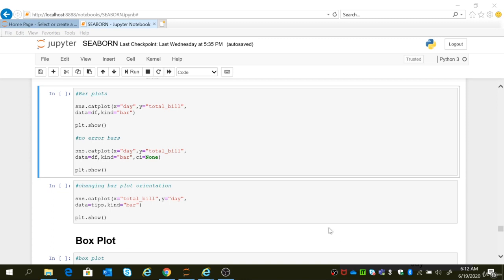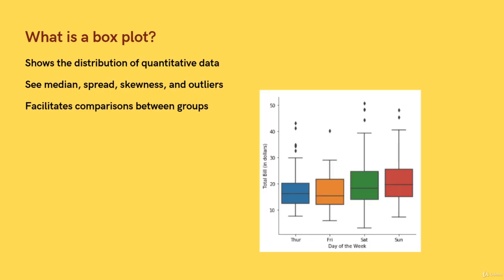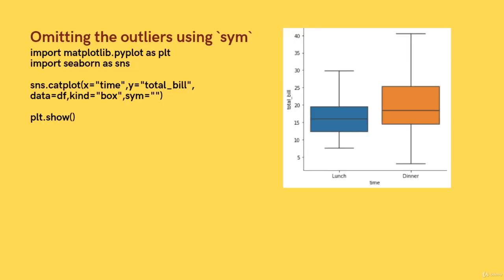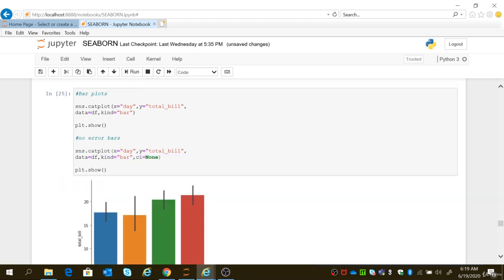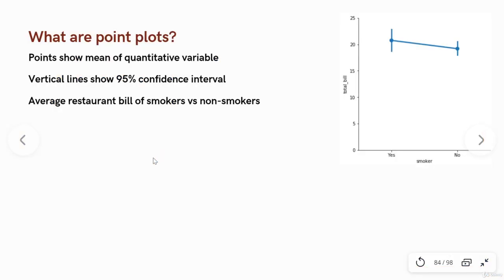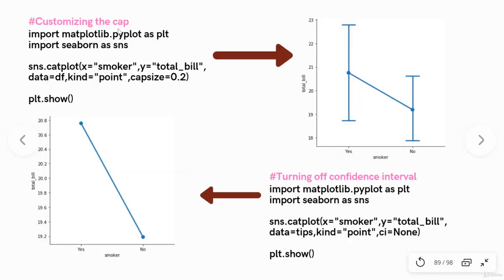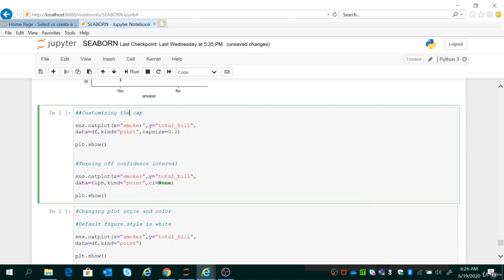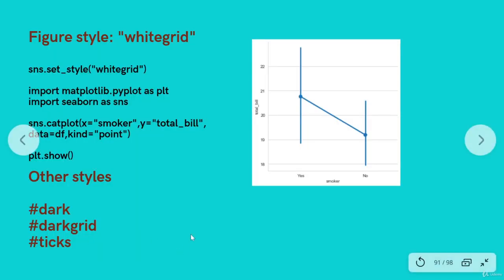Bar Plots, Box Plots and Point Plots in Seaborn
In this session, you will learn:

Plotting bar plots in seaborn

Plotting and customizing box plots in seaborn

Plotting and customizing point plots in seaborn

Point plots vs Line Plots

What you’ll learn in this course:

1. Introduction to Seaborn
2. Relational and Subplots in Seaborn
3. Subplotting in Rows and Columns using Relational Plot
4. Line Plots in Seaborn
5. Bar Plots, Box Plots and Point Plots in Seaborn
6. Colour Palettes in Seaborn